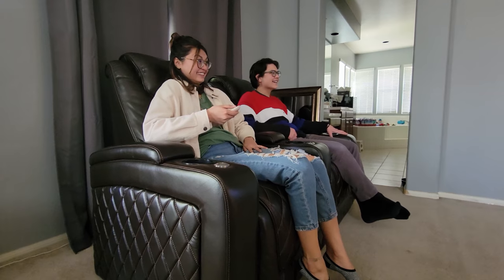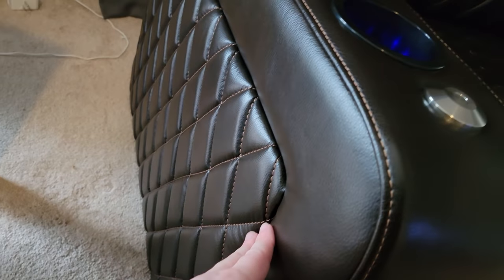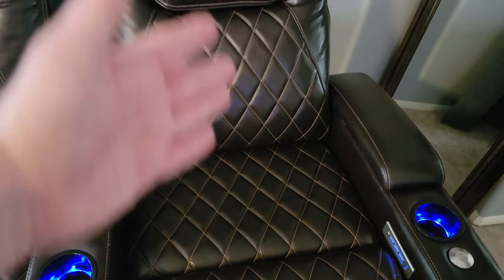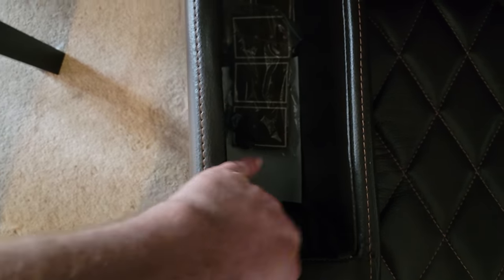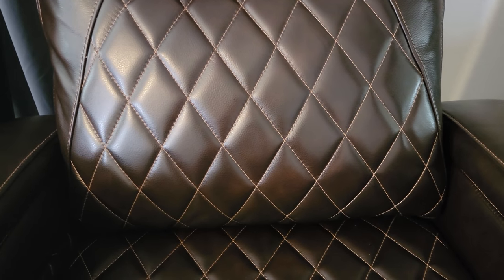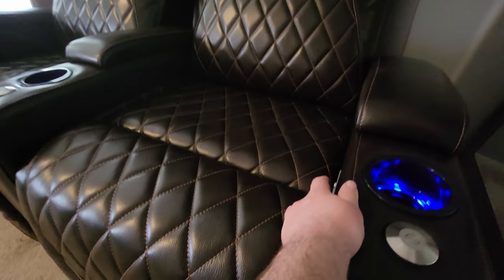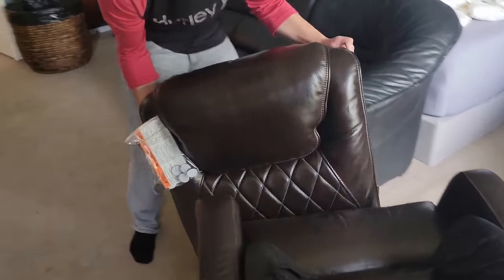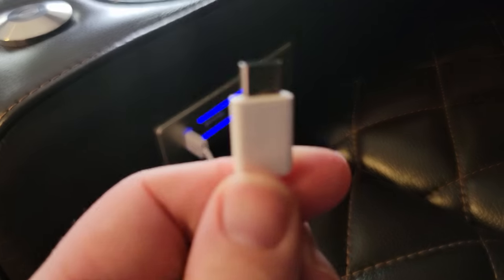BEST Home Theater Seating | Valencia Oslo Home Theater Seats Review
Valencia Oslo Home Theater Seating
USA
CANADA
Greggles